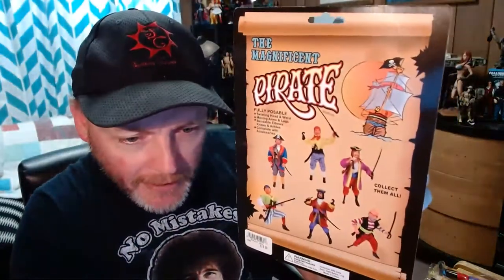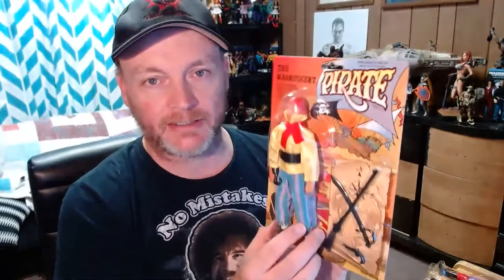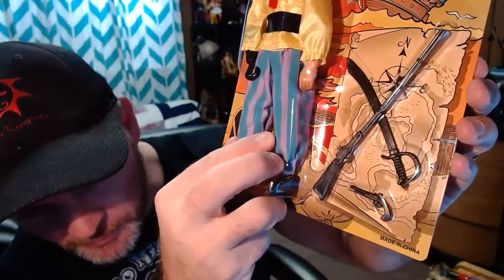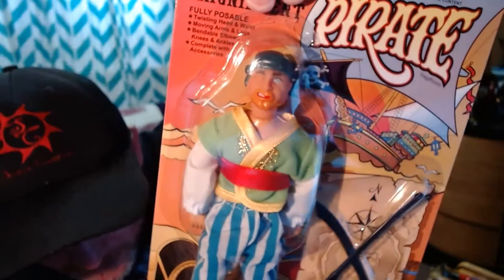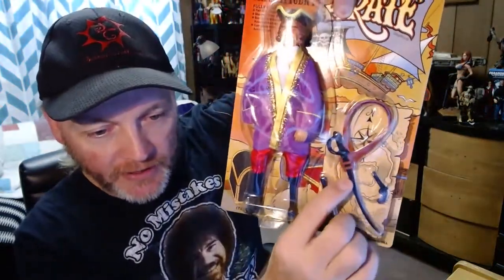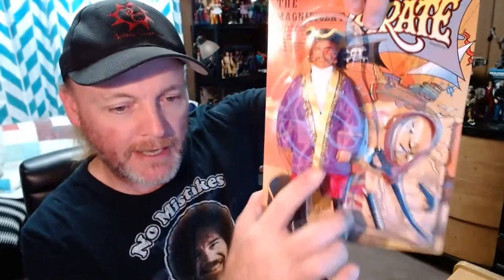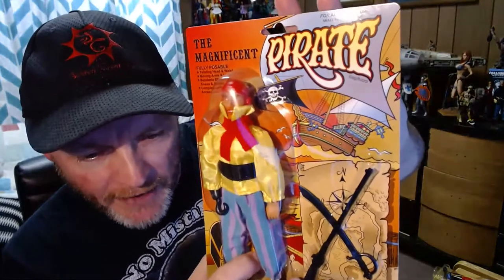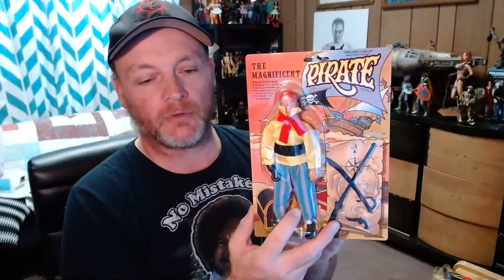Vintage Bootleg Pirates, Toy Smuggler #138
Review of bootleg Pirates.
" One who challenges oneself to the brink of failure, will one day rise up and meet success face to face."